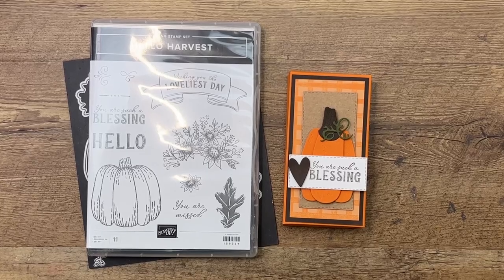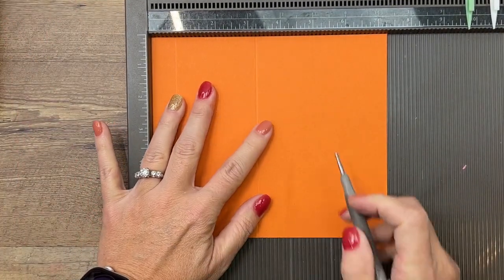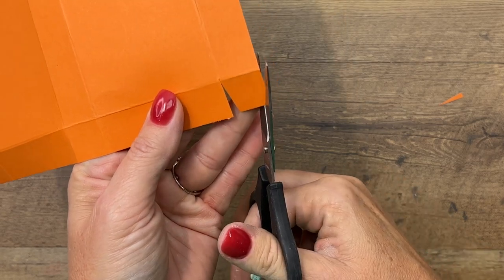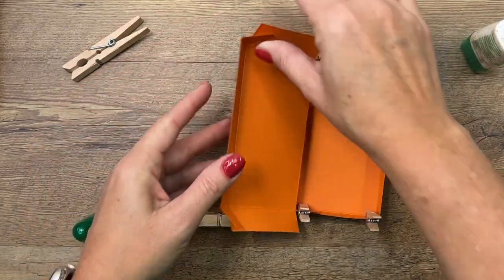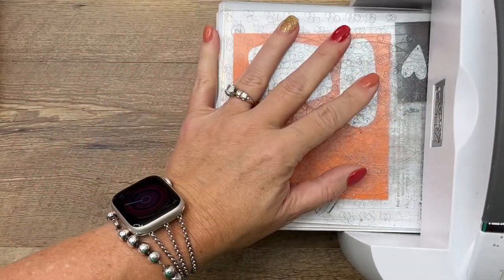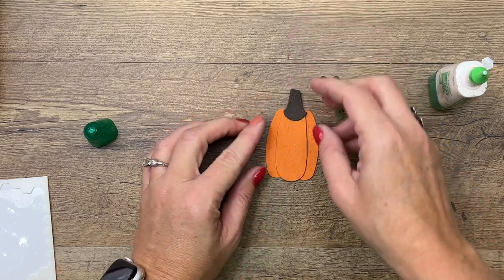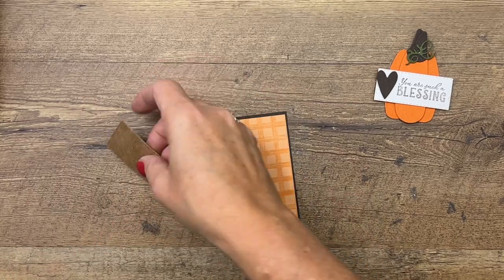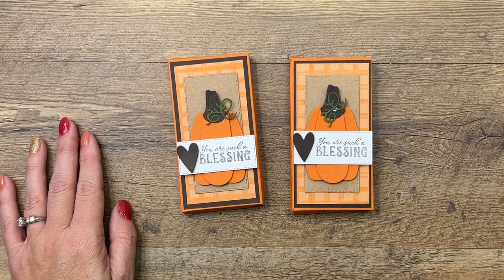Hello Harvest Pumpkin Spice Treat Box